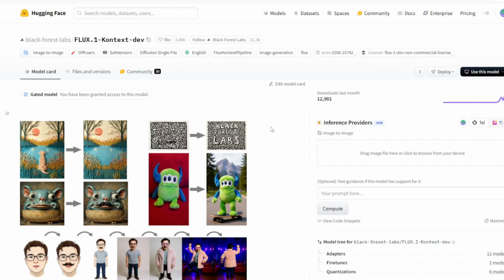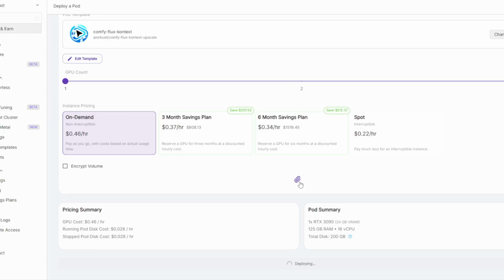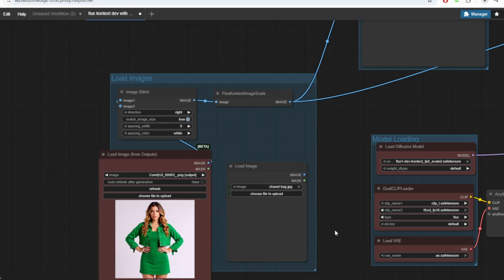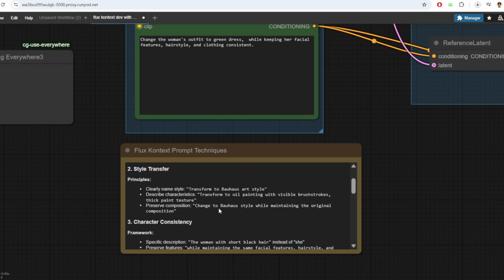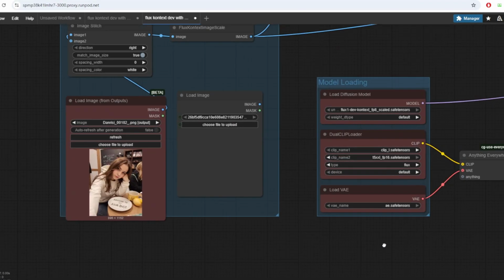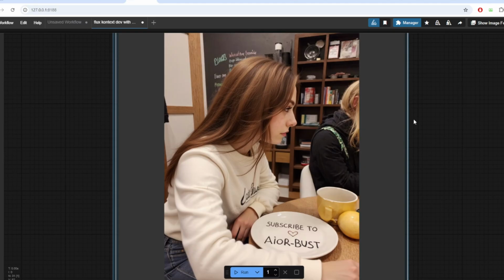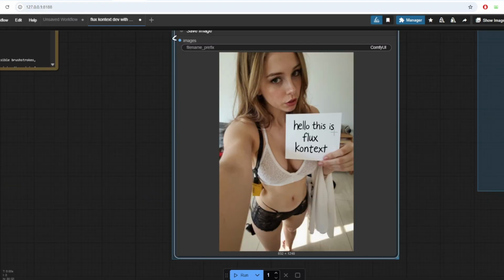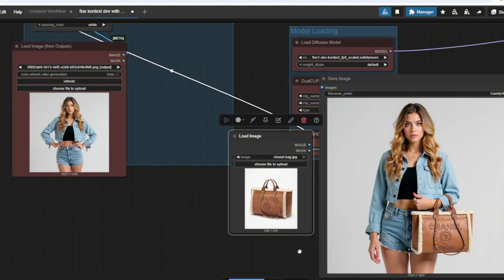Flux Kontext DEV - Edit Any Image you want Free and Local (Workflow and Cloud Runpod Included)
In today's video I'll guide you through how to set up Flux 1 Kontext in comfyui and test some different cases on editing images.